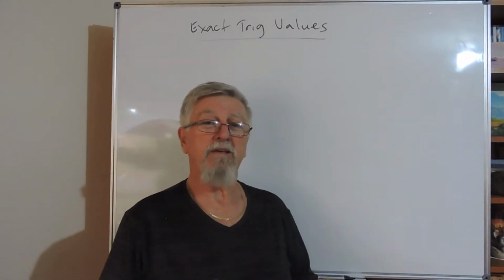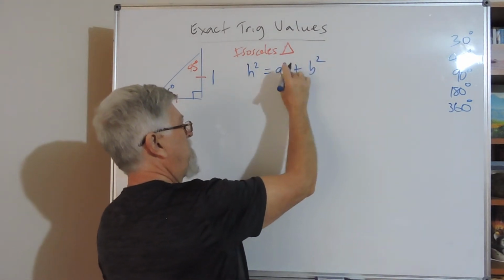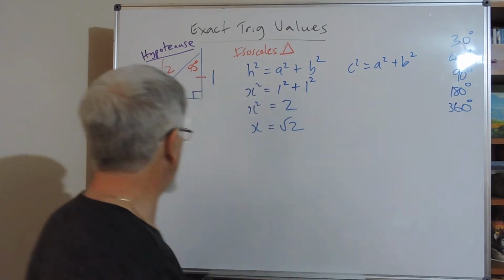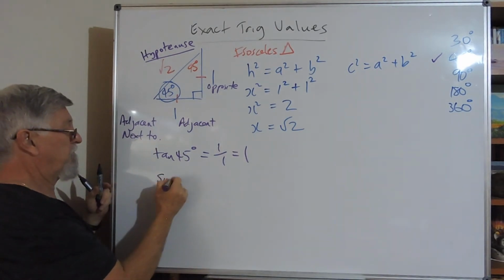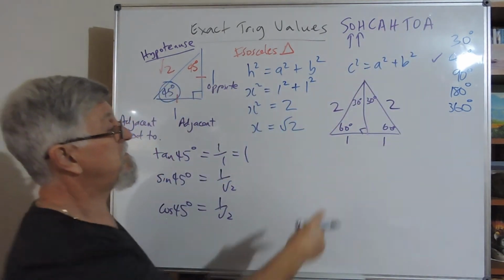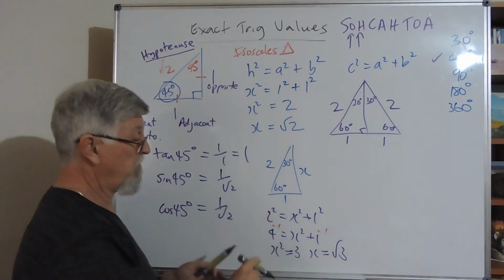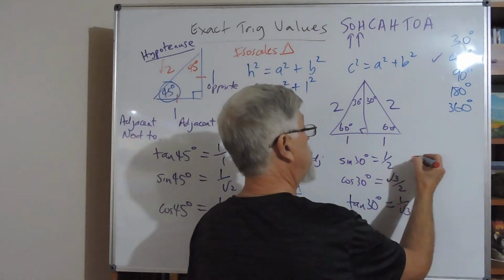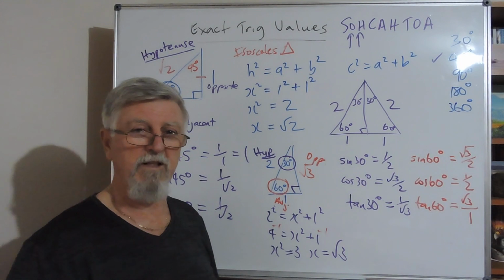Trigonometry Exact Trig Values 01 Introduction 11 Methods / NSW Advanced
This is a simple introduction and understanding of how calculate and memorise the Exact Trig Values. This normally comes into the 10A course (and sometimes in year 9 if the students are able to cope with it). It is often used in the Maths Methods and Maths Advanced (NSW) courses in Australia. It is regularly used in all academic Maths courses anywhere in the world.